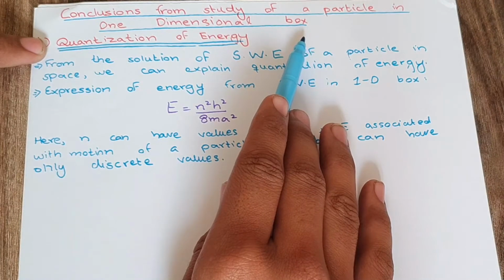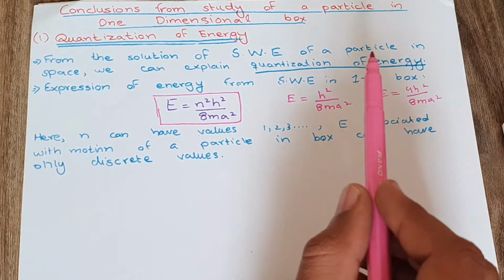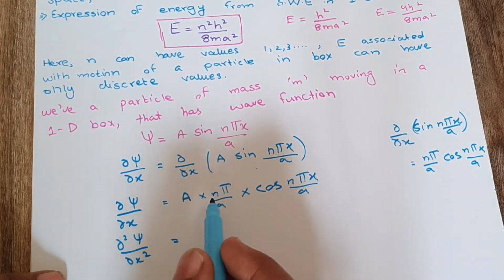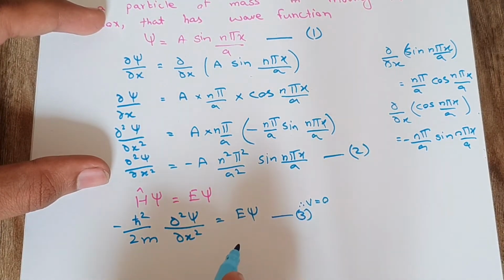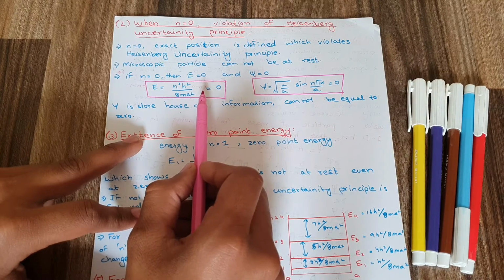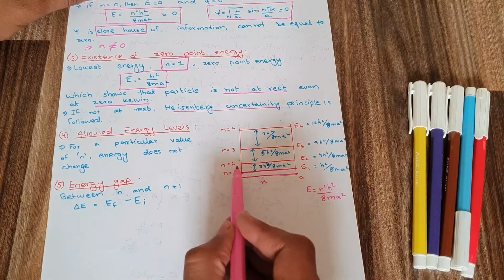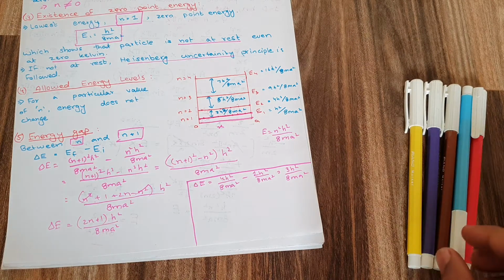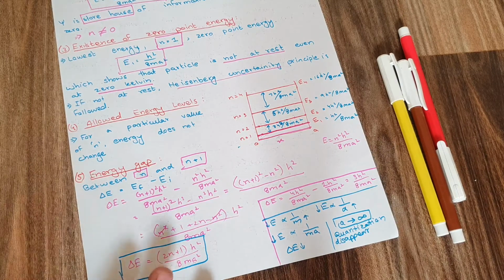Conclusions from particle in 1 dimensional box